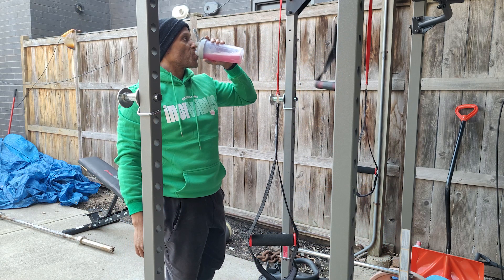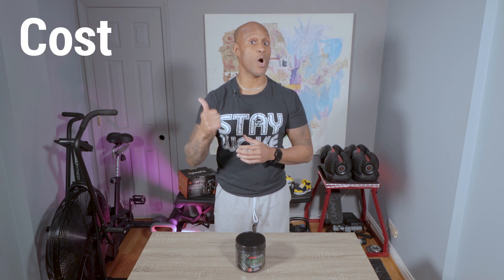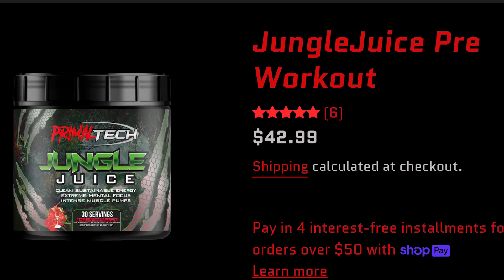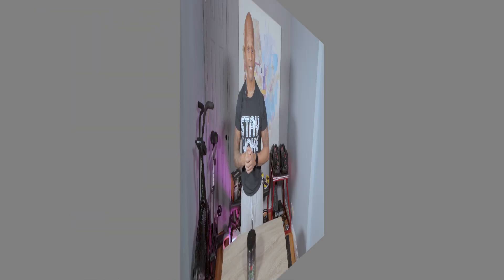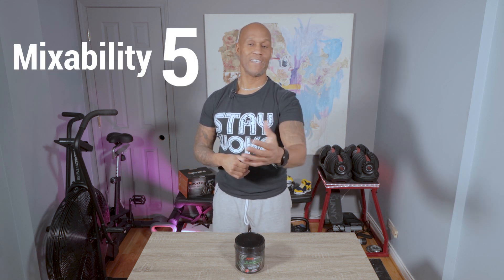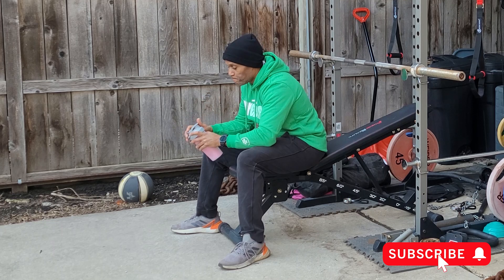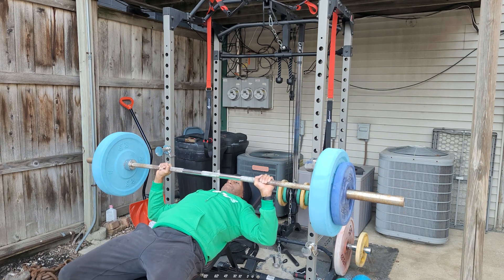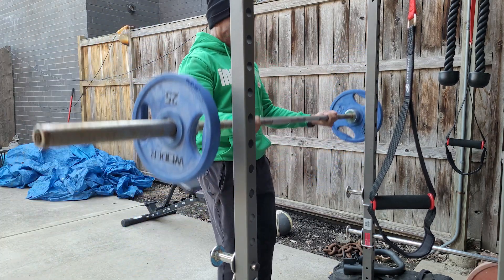Best Pre Workout 2022?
So I decided to try a new pre-workout supplement and this Primal Tech Jungle Juice was fire! Checkout the video to see the rating system I use and decide if this one if for you. Out!

Optimum Nutrition Gold Standard Pre-Workout

JYM Supplement Science Pre Jym Strawberry Kiwi